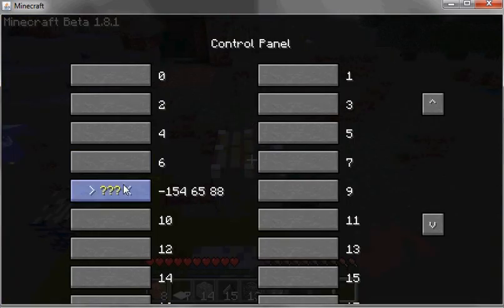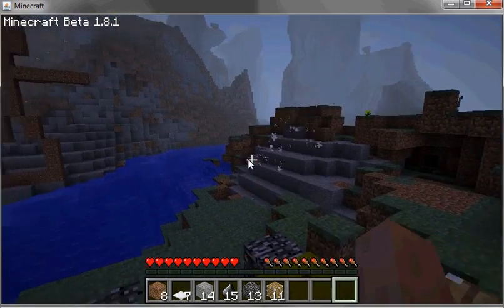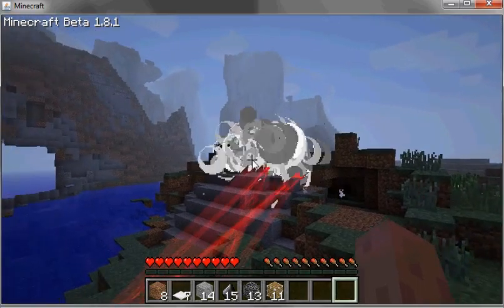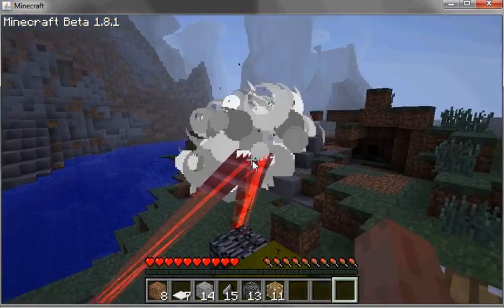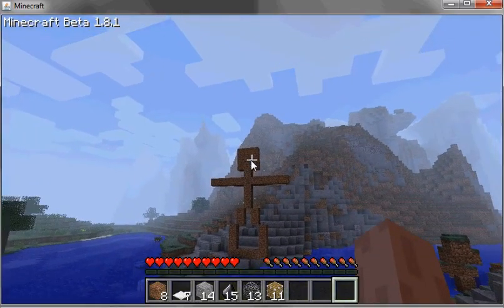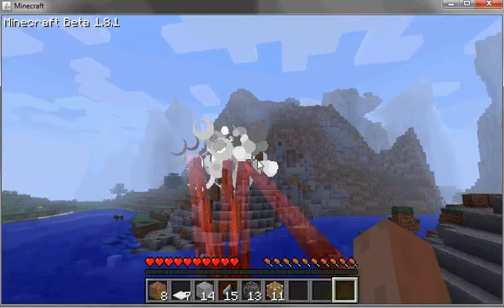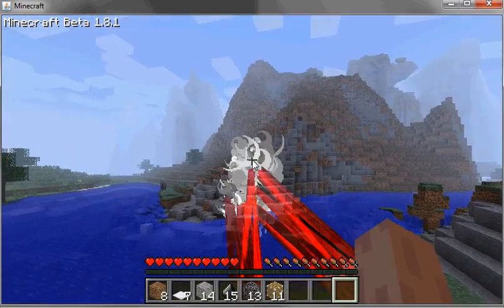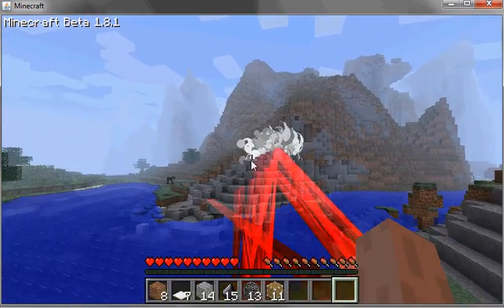Lazors Mk2.avi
Lazors for Minecraft